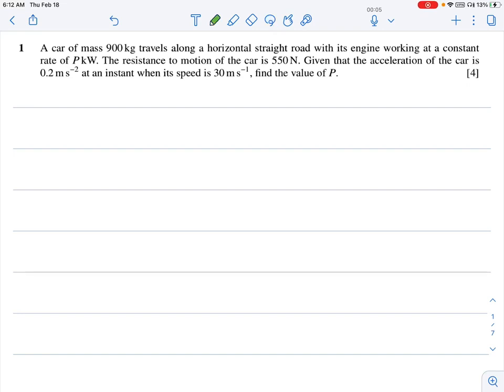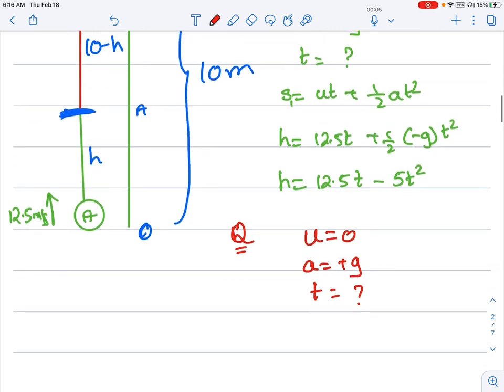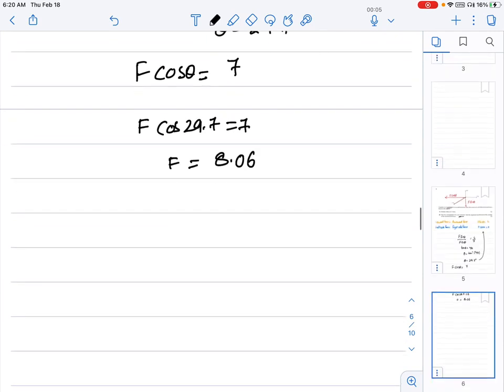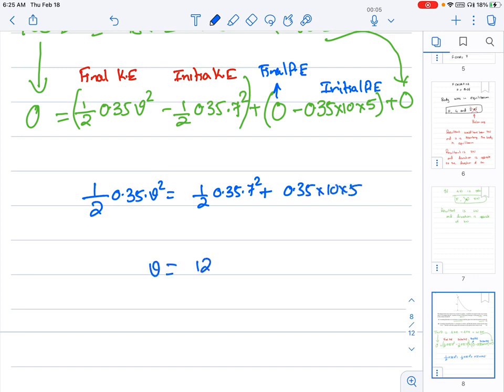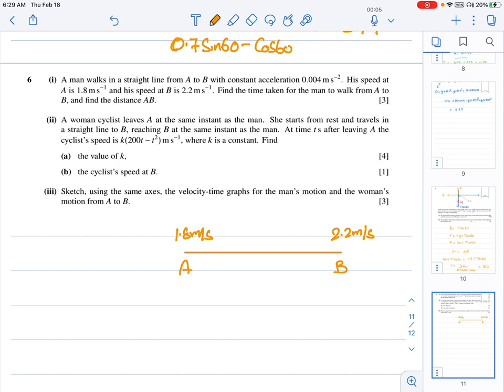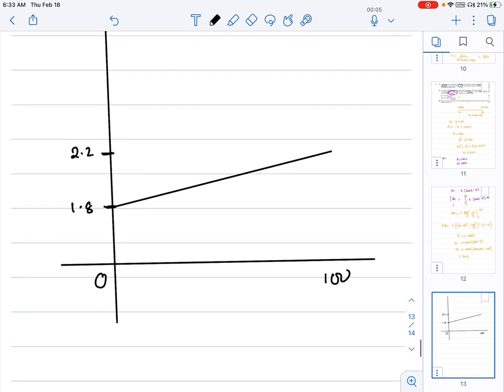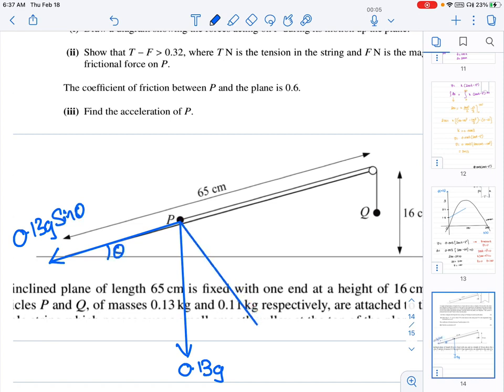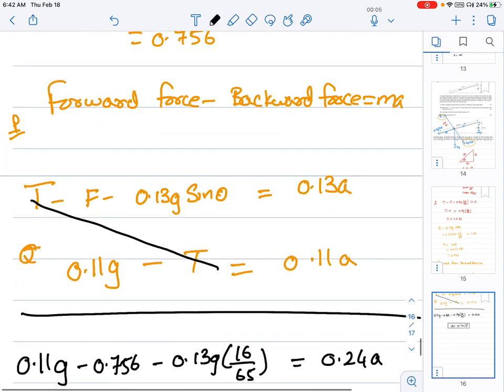Guided Solution 9709 Mechanics 1 Oct Nov 2007 Paper 4